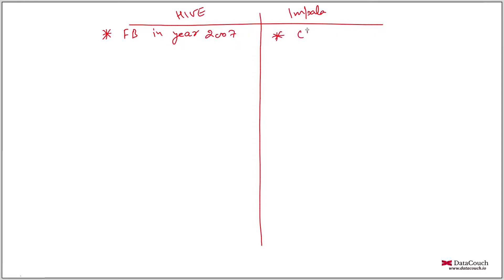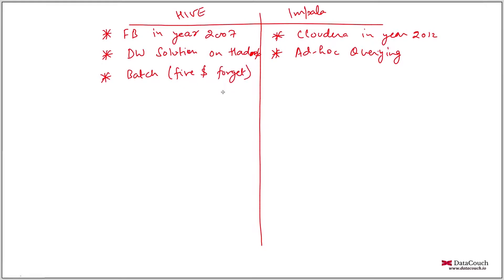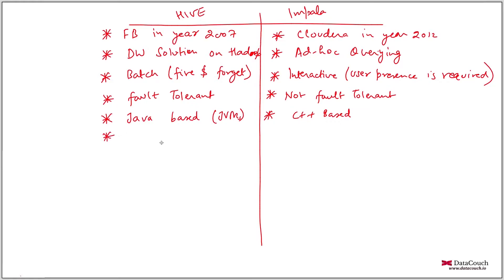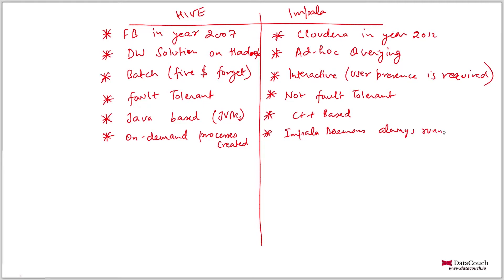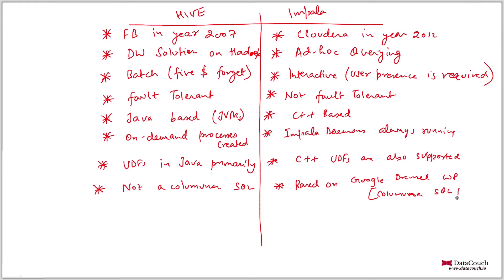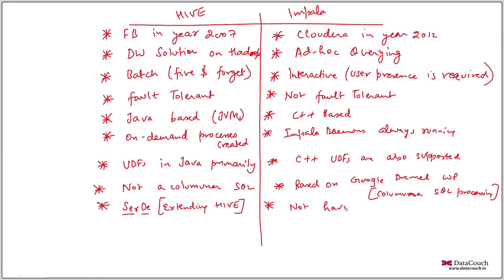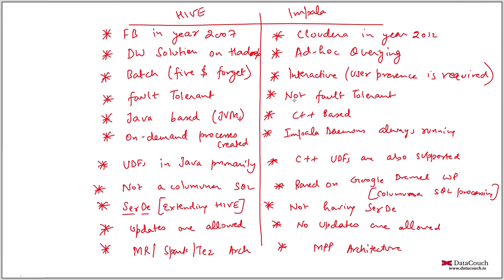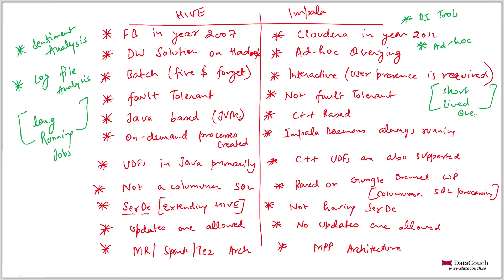Hive vs Impala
We are an official training delivery partner of Confluent.. We conduct corporate trainings on various topics including Confluent Kafka Developer, Confluent Kafka Administration, Confluent Kafka Real Time Streaming using KSQL & KStreams and Confluent Kafka Advanced Optimization. Our instructors are well qualified and vetted by Confluent for delivering such courses.

Let's explore the comparison of two popular SQL technologies based on Hadoop i.e. Hive and Impala!